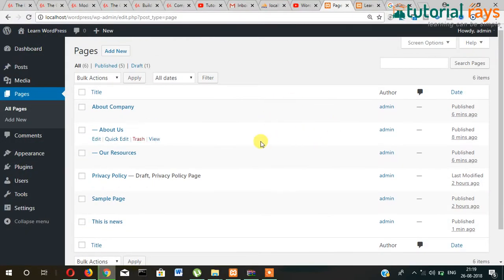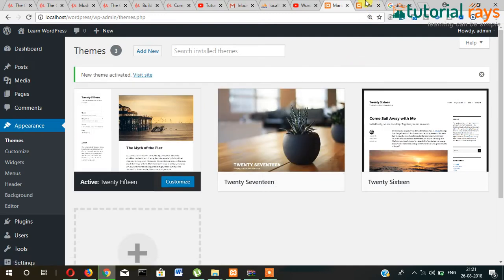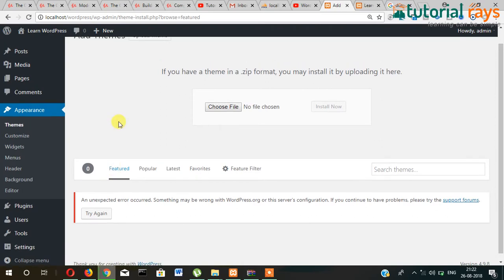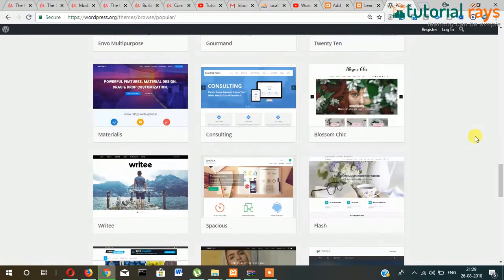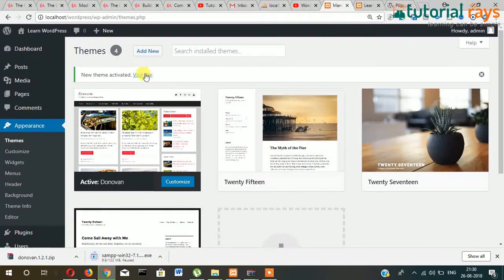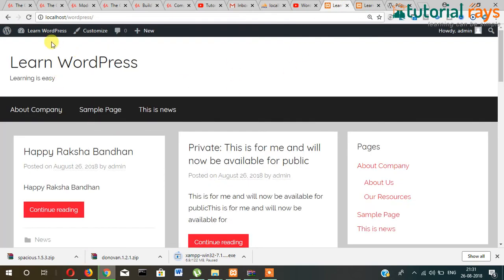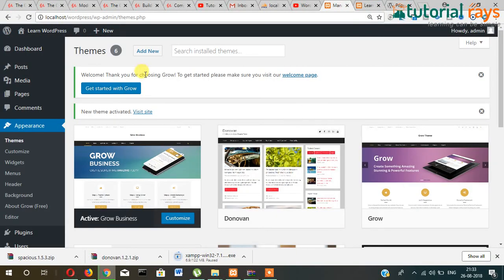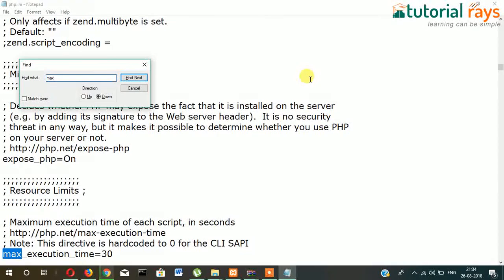6 how to install the new theme - Tutorial Rays | By Umar Rahman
In this video tutorial of WordPress, you will learn how to install a new theme. 3 different ways has been covered to install wordpress.